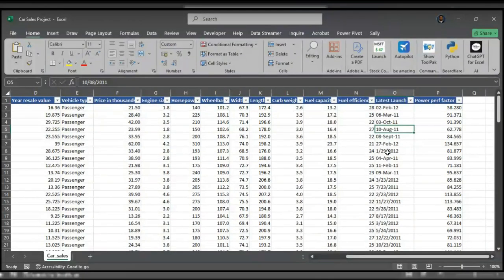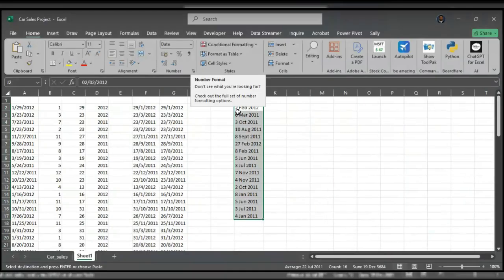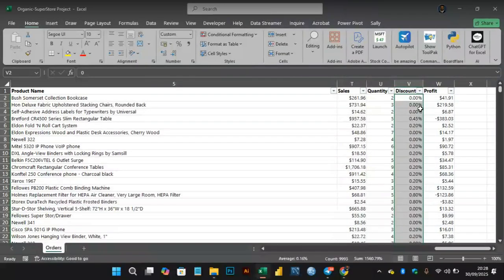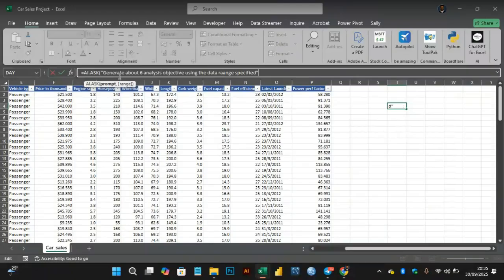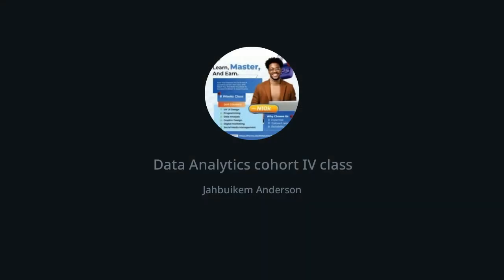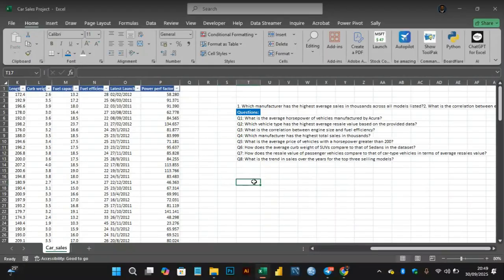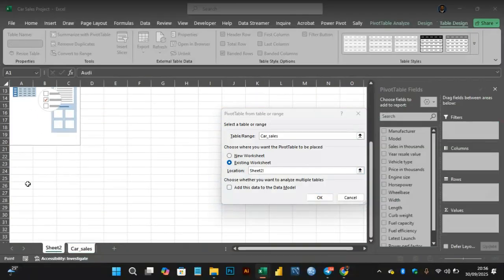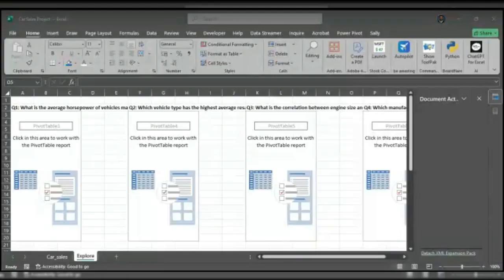Data Analytics for Beginners by MDTH Class 16